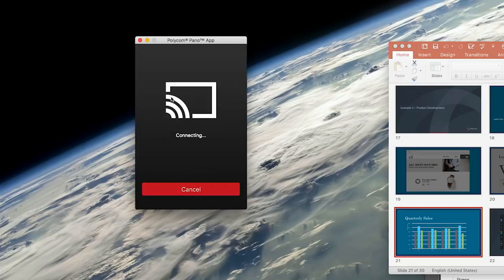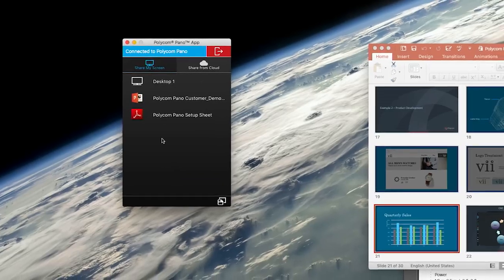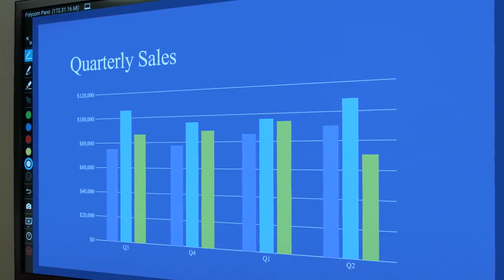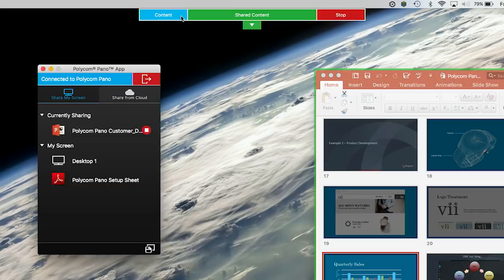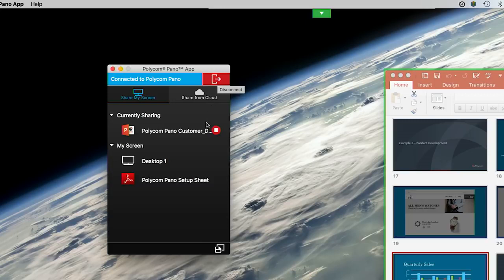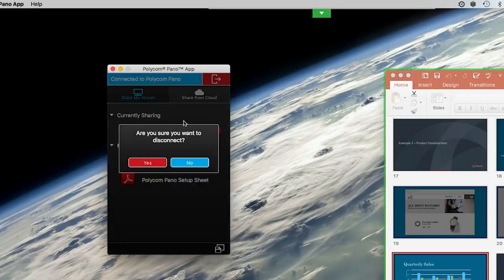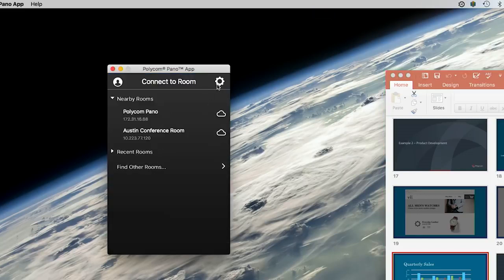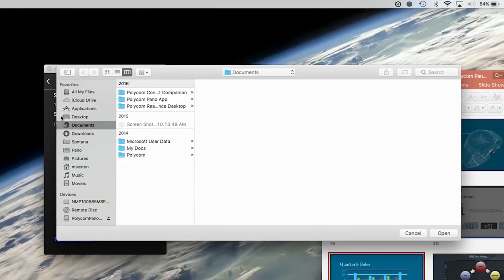How to Use Polycom Pano App